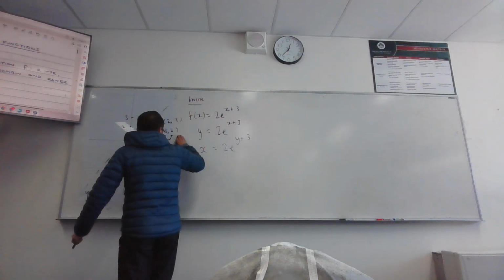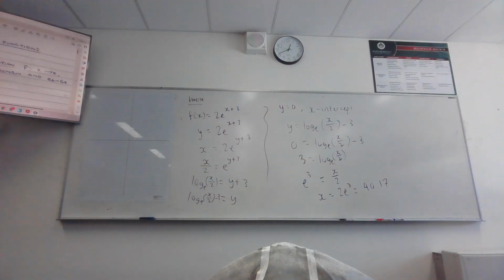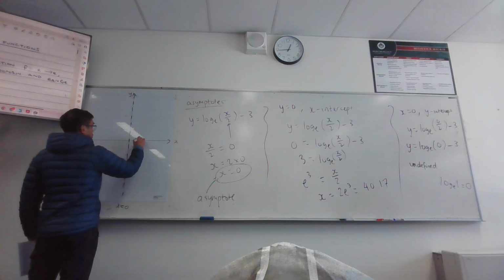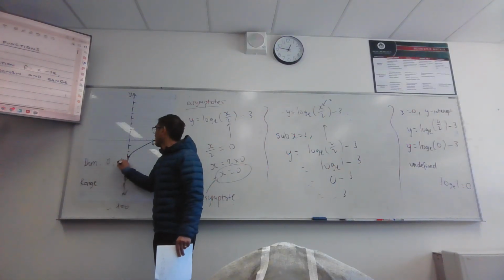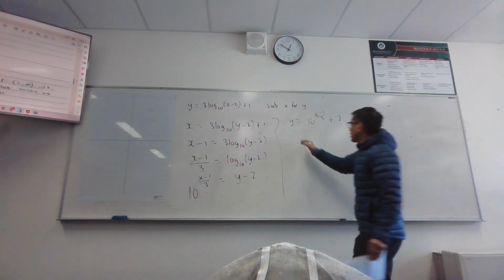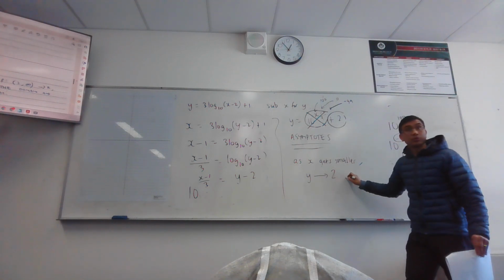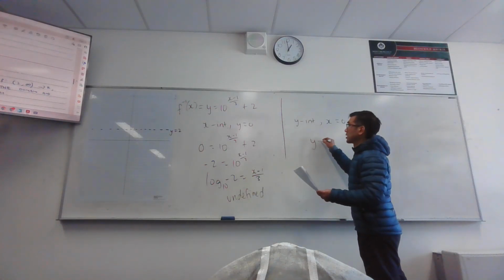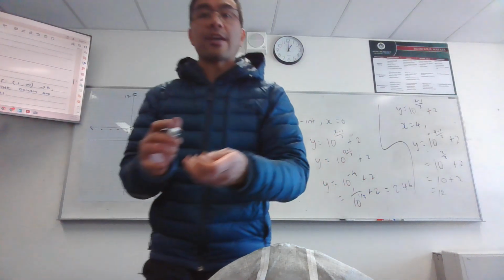10.6 Inverses of Exponential Functions